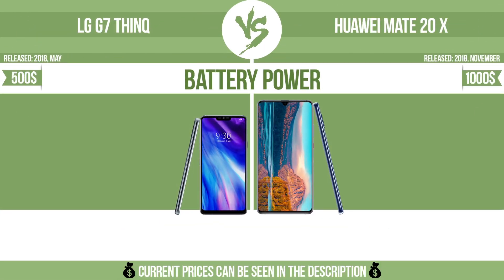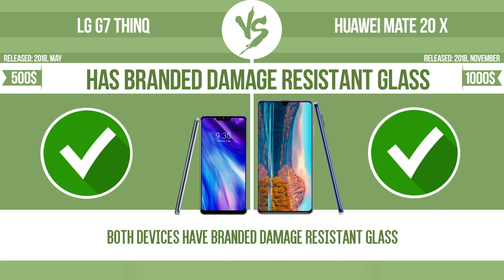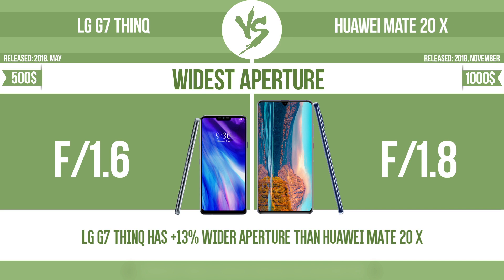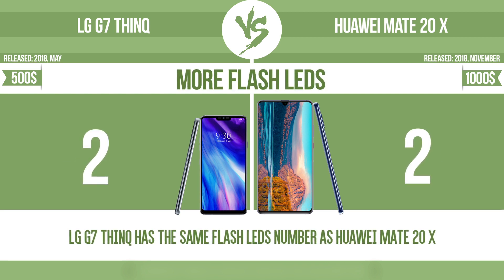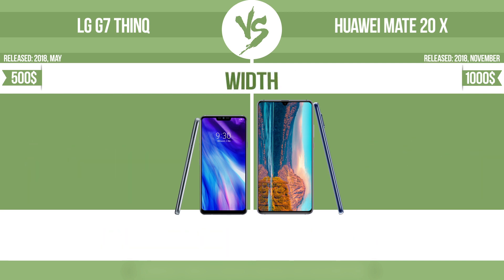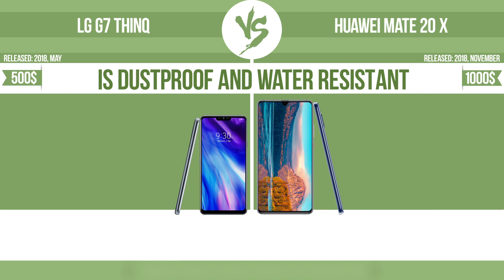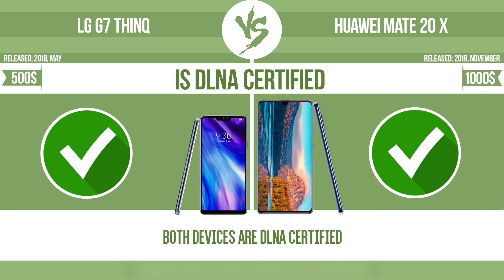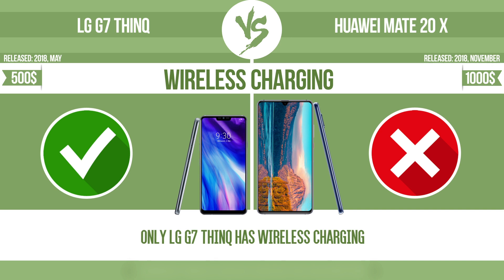LG G7 ThinQ vs Huawei Mate 20 X ✔️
See current devices prices:
Huawei Mate 20 X